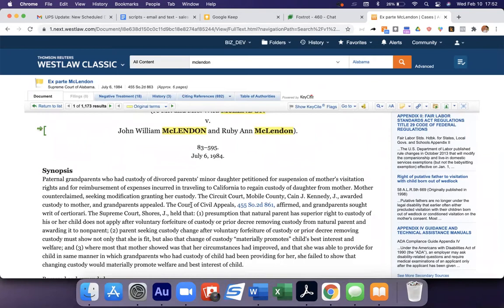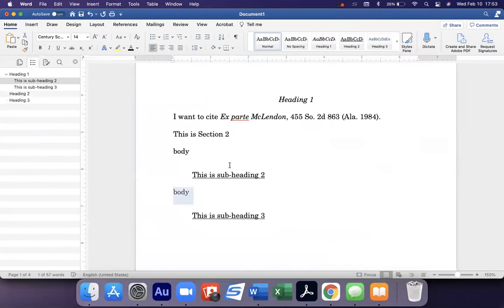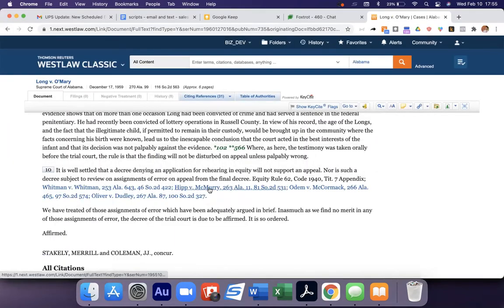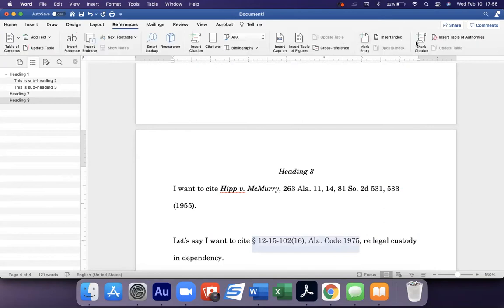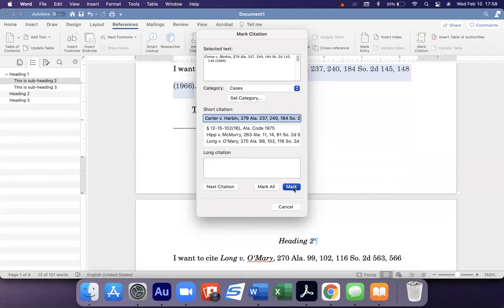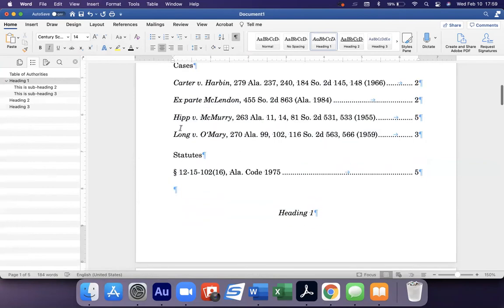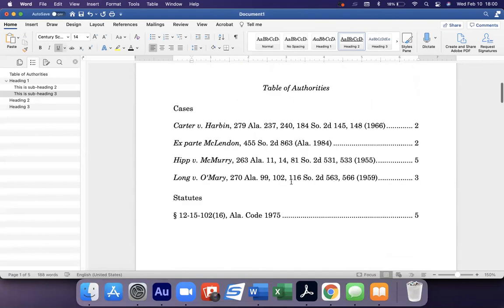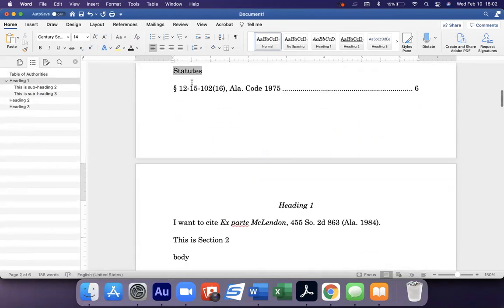Inserting Table of Authorities into Child Custody Appellate Brief in Microsoft Word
Part 2 of my video here to help my colleagues who, like our team, appeal ChildCustody cases or maybe any kind of case to our Appellate Courts. This video shows how to mark citations and then create a great looking table of authorities with a few clicks and zero heartache. Enjoy!
The information provided here is general in nature and not to be considered legal advice for your unique situation or circumstance. However, you can visit our online scheduling anytime, 24-7, and find a time to come into one of our offices and get the specific, actionable information you need to be effective in your Child Custody case.